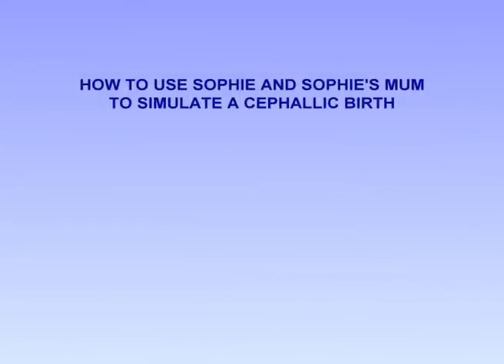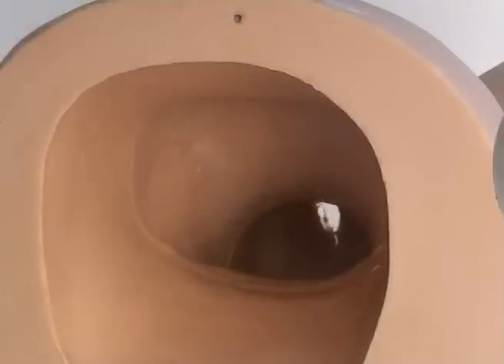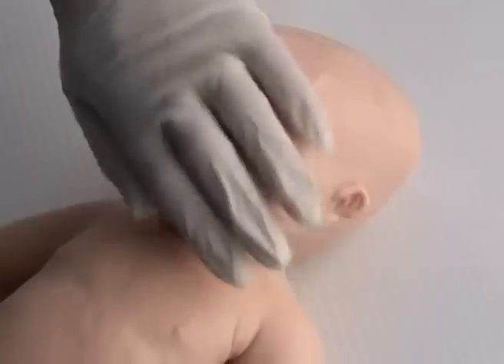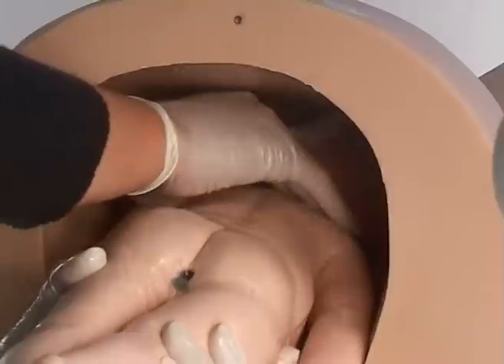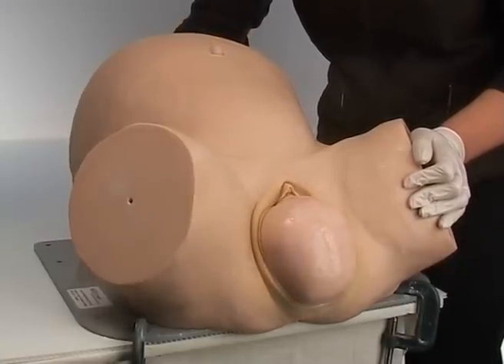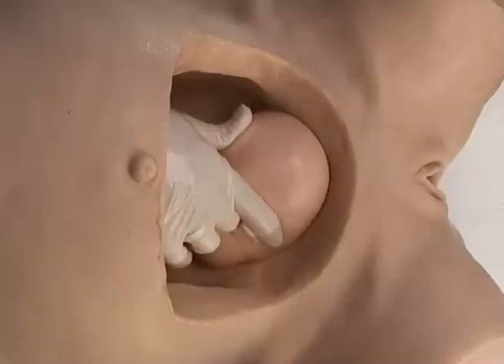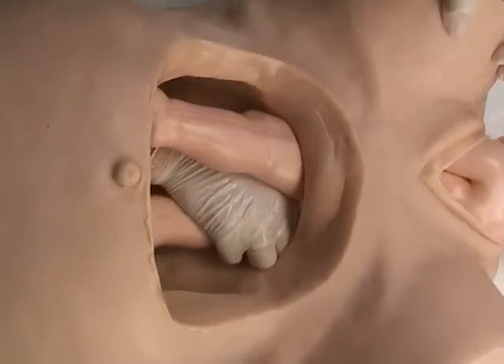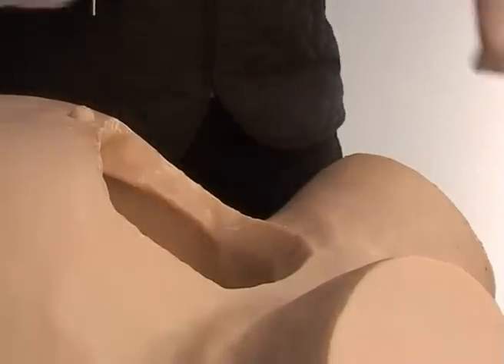Cefalický porod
Toto video popisuje, jak provádět nácvik porodu hlavičkou za použití porodního simulátoru Sophie.